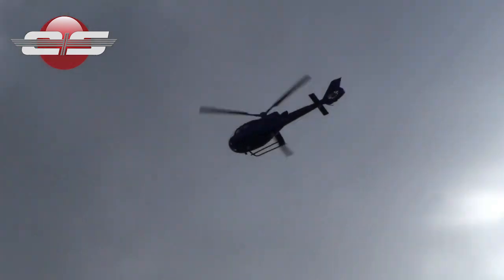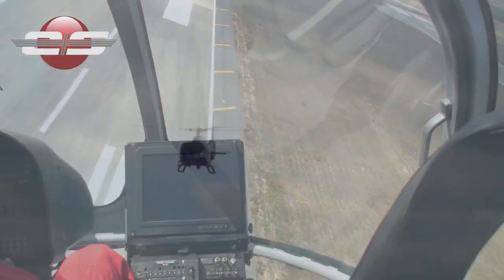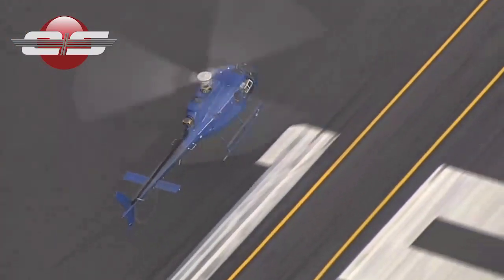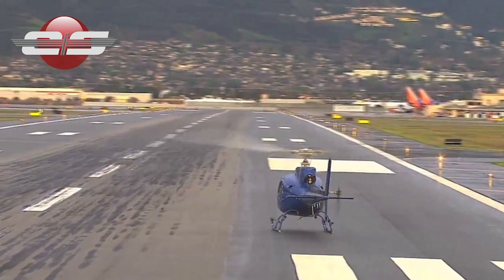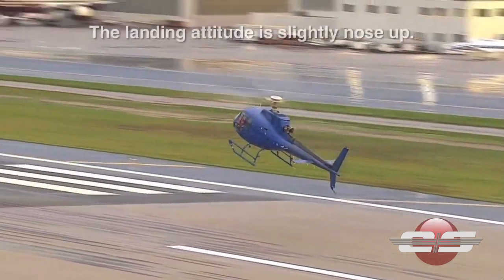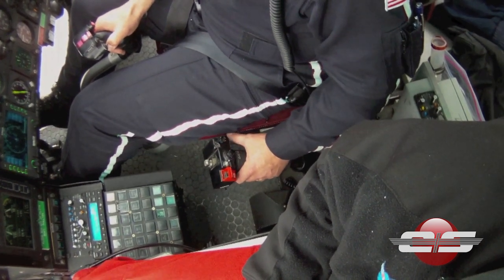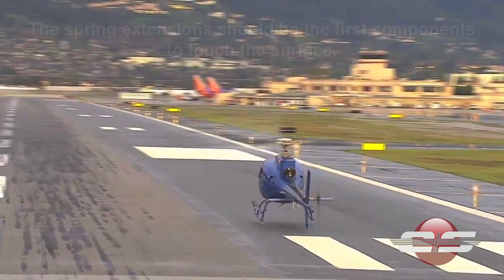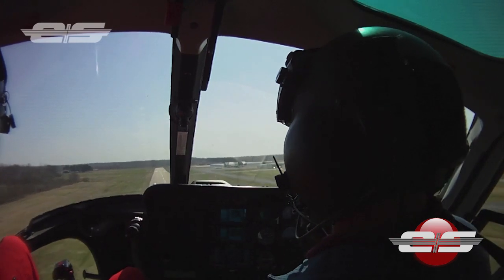#93 - Precision Landing: Mastering Autorotation Touchdown in the AS350 (2010 Re Edit)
Analysis of the touchdown portion of a AS350 autorotation.

With 750000 views this is our most popular videos. But the background music has been less than popular. So we have re edited the movie with different and lower volume background music.